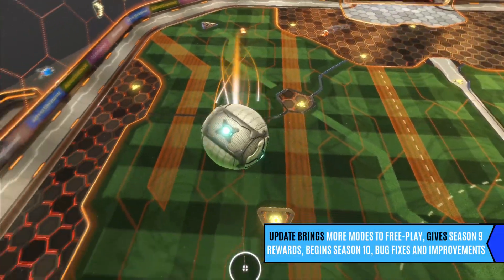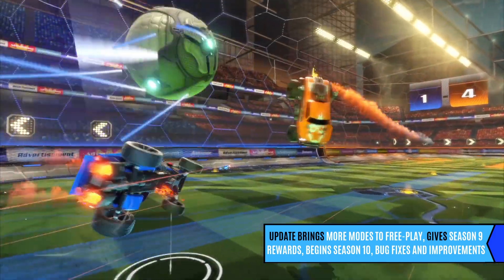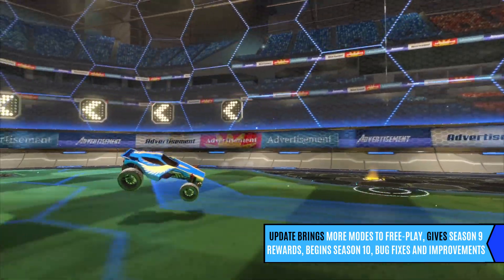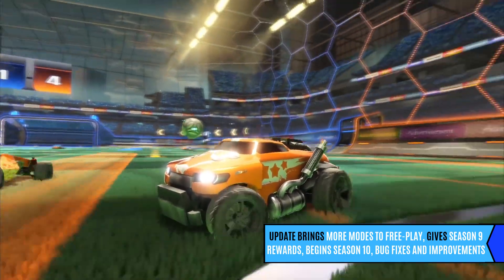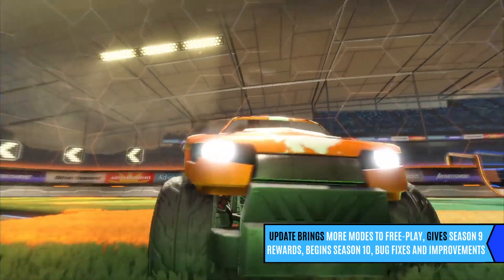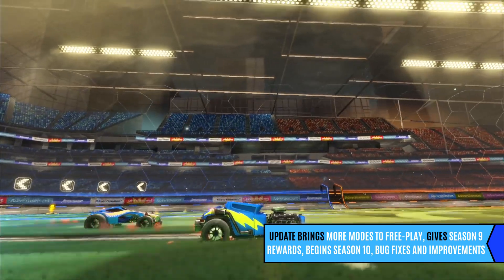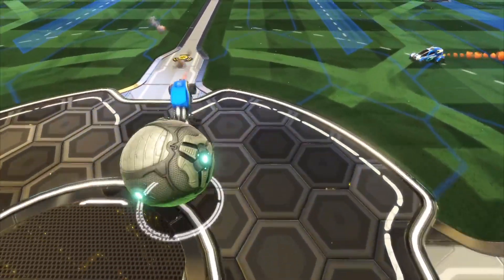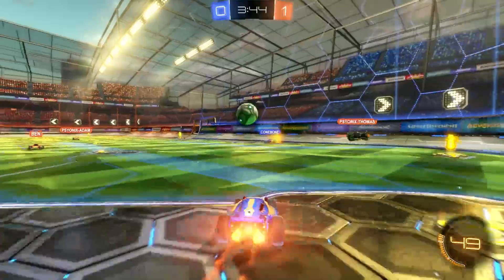Rocket League ID's Cross-Platform Party System Releases Next Week - INDiRect News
Internet News Done Right

Rocket League's Rocket ID system, which allows friends on different platforms play together through cross-play, will finally release next week on February 19th as part of the friend's list update. The cross-platform feature gives everyone a Rocket ID, which can then be searched on any platform and added to your friend's list or party, allowing for full cross-play with friends. The update also brings more modes to free play, hands out season 9 rewards and starts season 10.